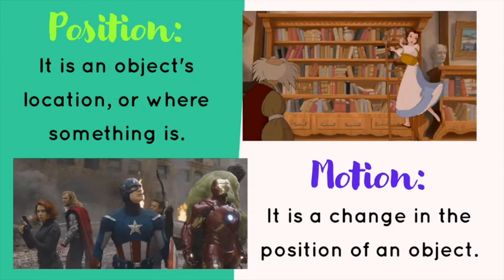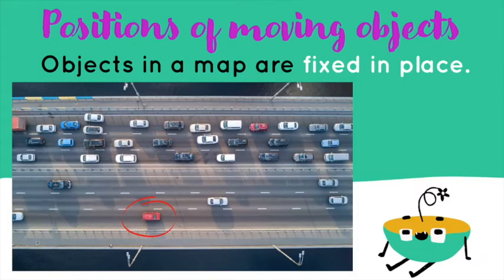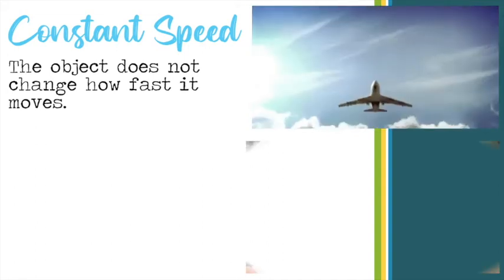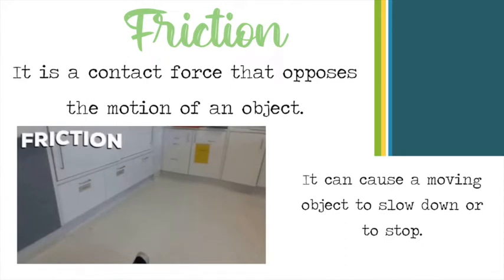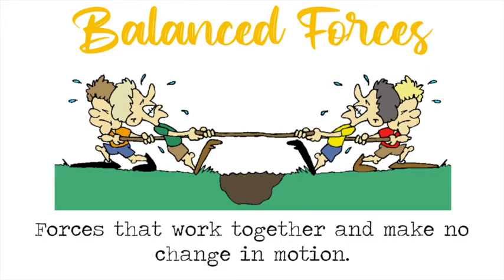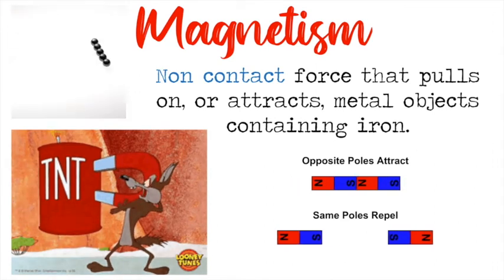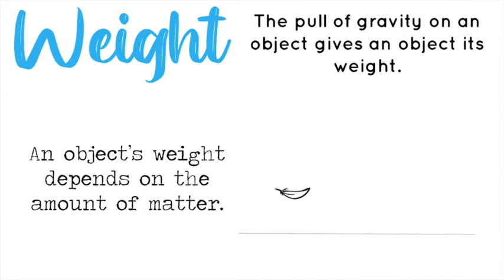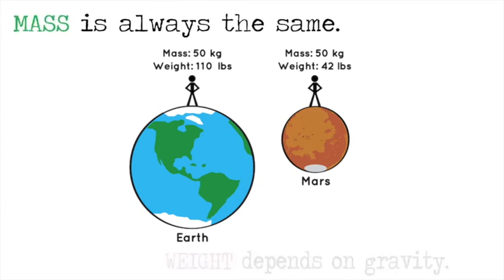Unit Review 6th Grade